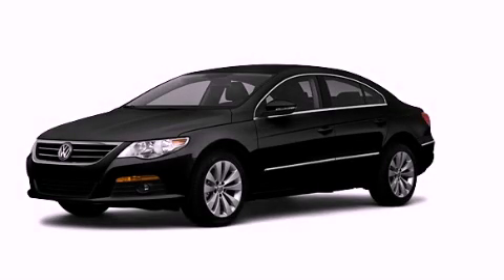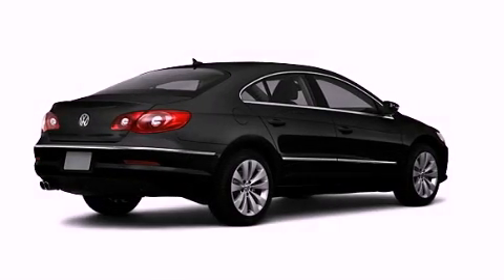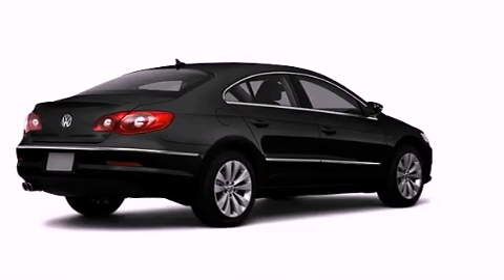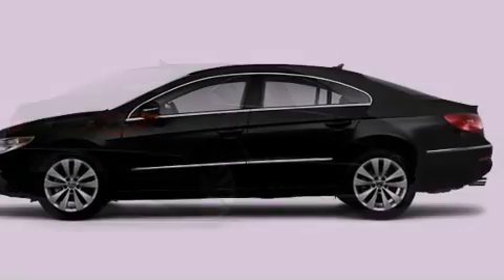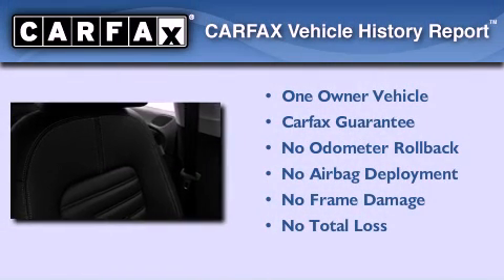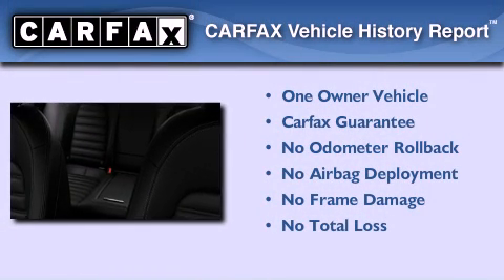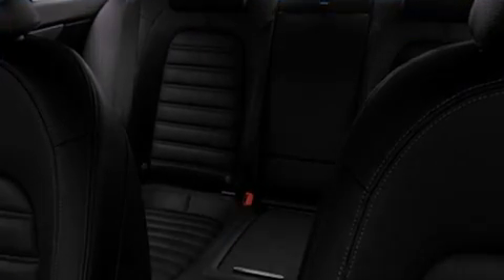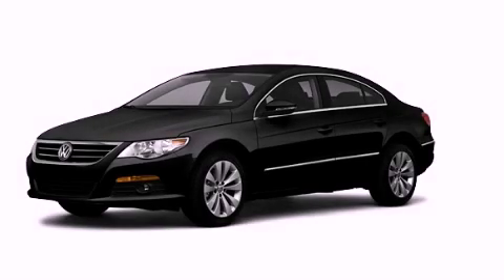Certified 2010 Volkswagen CC Plainville CT 06062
Year : 2010
 Make : Volkswagen
 Model : CC
 Engine : 2.0L 4 Cyl. Sequential-Port F.I.
 Trans . : Shiftable Automatic
 Exterior : Black
 Miles : 31,716

 Crowley Volkswagen
 Pre-Owned 2010 Volkswagen CC Plainville CT